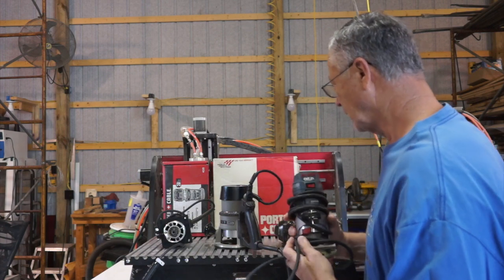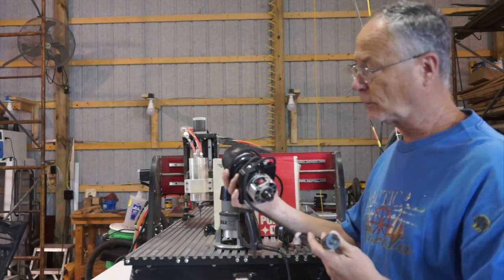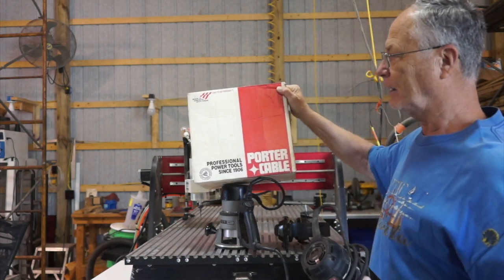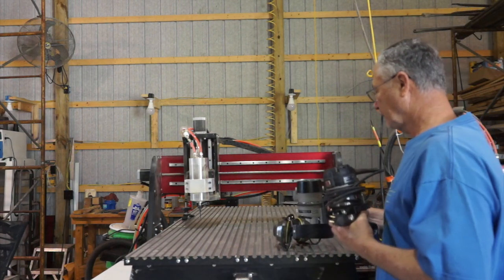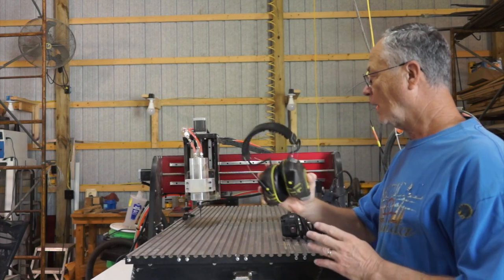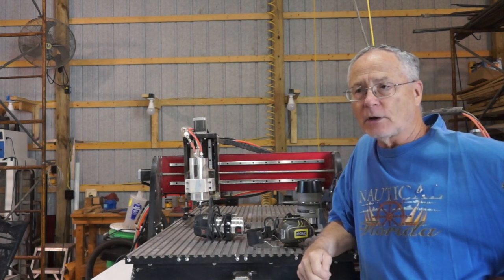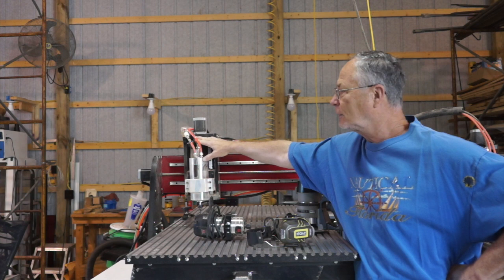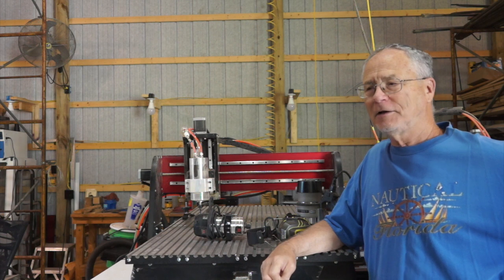Routers for CNC Shark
This video is about spindle types